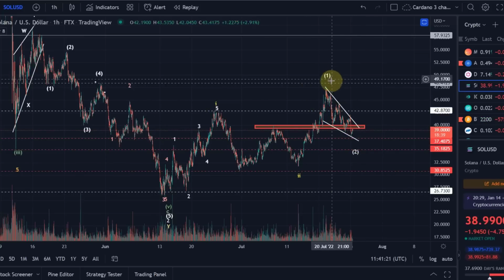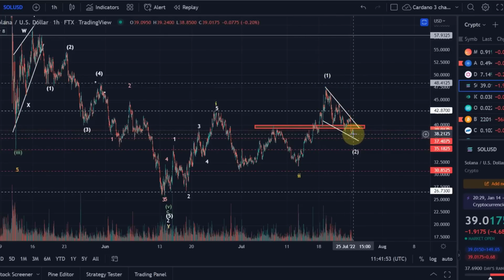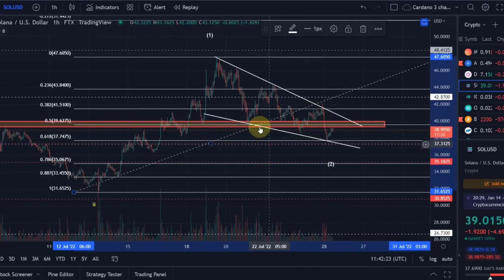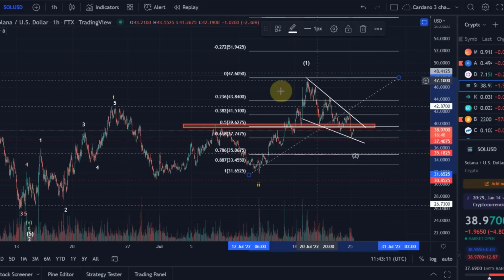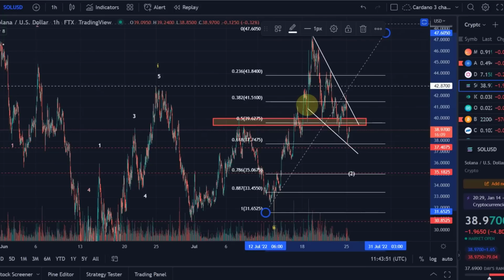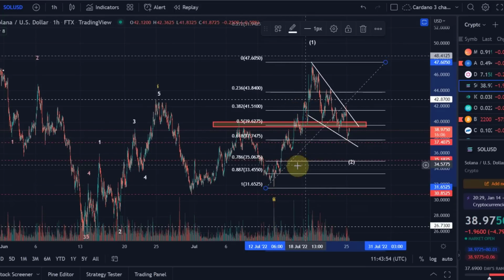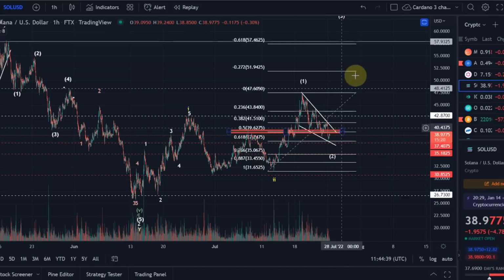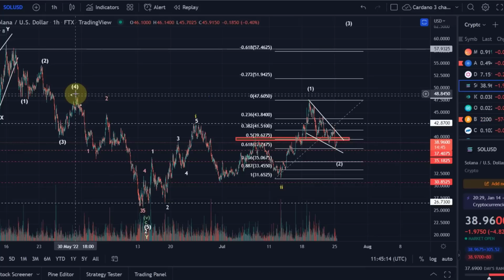Solana Price News Today - Elliott Wave Price Prediction & Technical Analysis, Price Update!